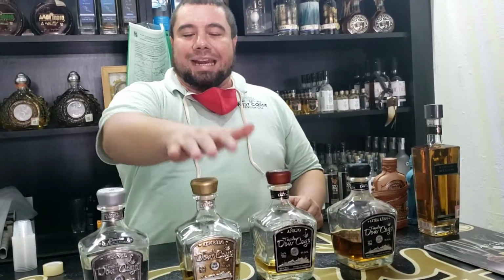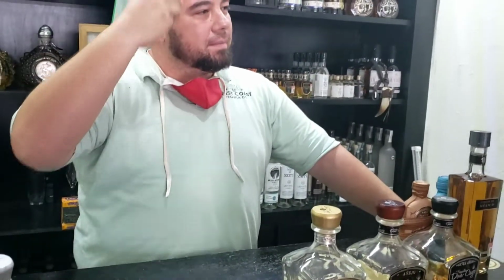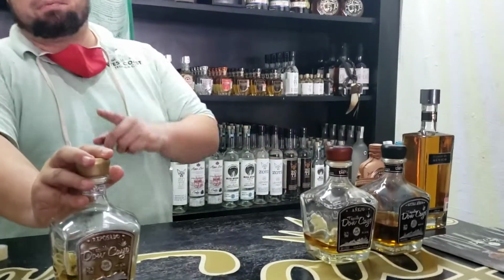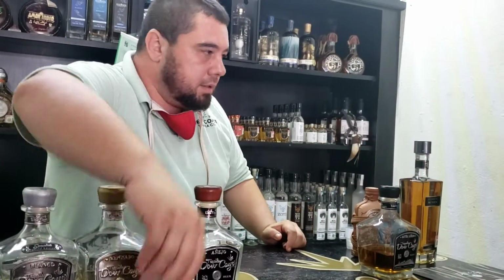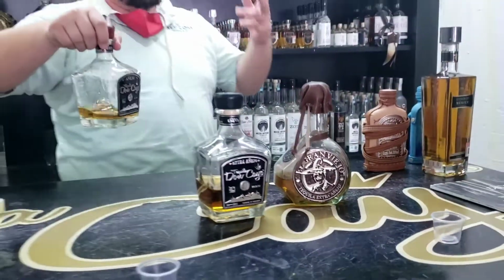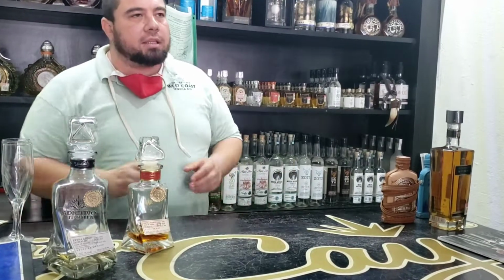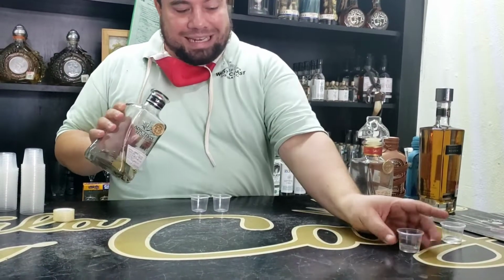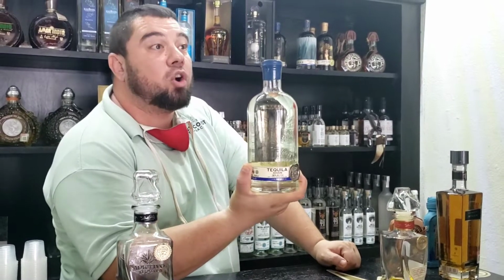Tequila tasting: Cabo San Lucas